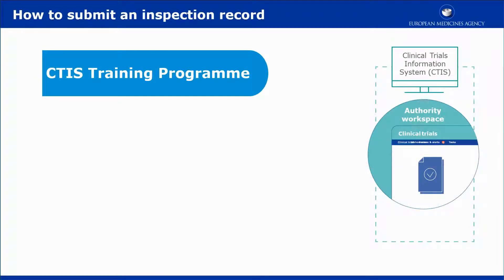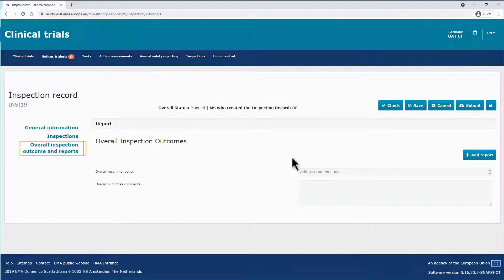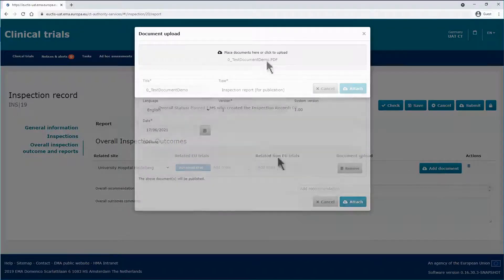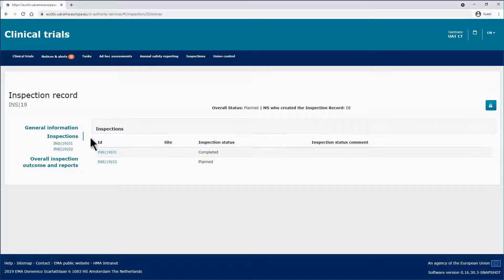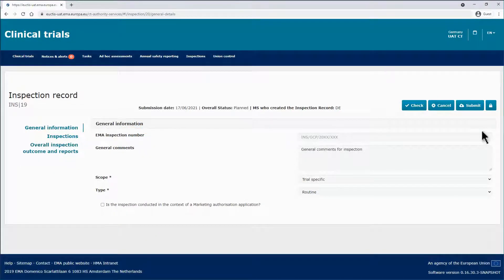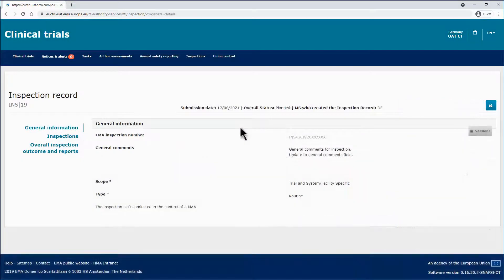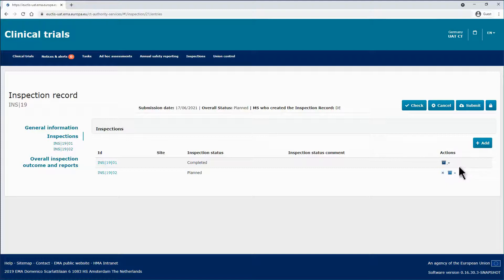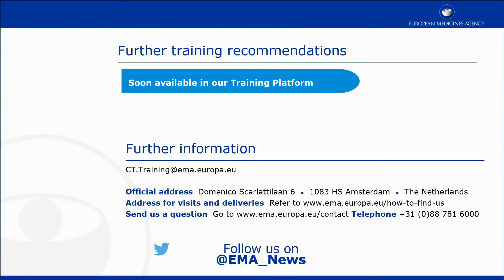CTIS - M16 How to populate the overall inspection outcome and update and cancel an inspection record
Training module:
Supervise a Clinical Trial – Inspection records.

This video outlines in short how to populate the section of the inspection record form “Overall inspection outcome and reports”. It shows also how to submit an inspection record and how to update, or cancel an inspection record.